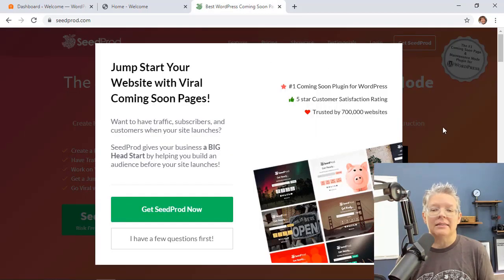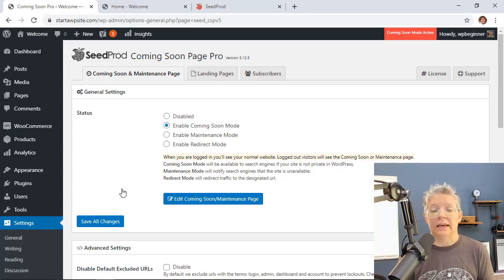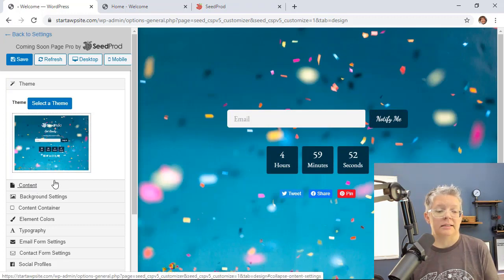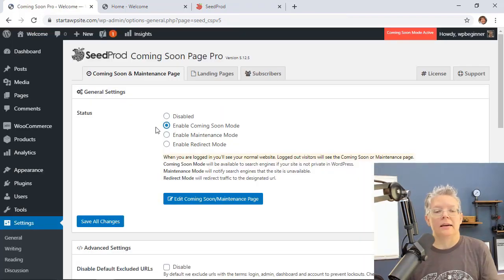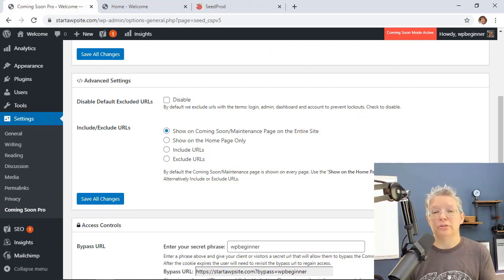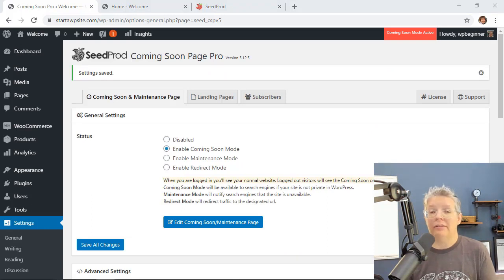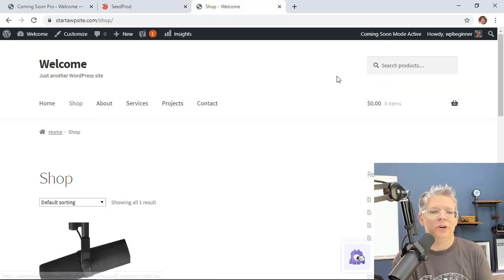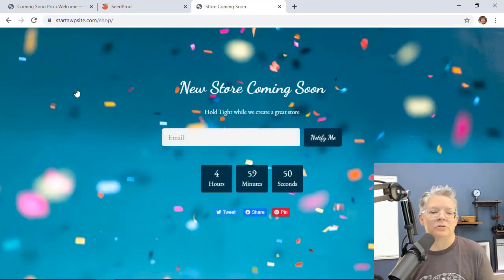How to Enable Maintenance Mode for WooCommerce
We've had users ask us if it's possible to put only their WooCommerce store in maintenance mode without affecting the rest of their site. We've found a way to do this and did our best to simplify the process. In this video, we will show you how to enable maintenance mode for WooCommerce.

This time, we will be using SeedProd which can be purchased using the link above as well as with our discount for a percentage off. Once purchased, you would want to install, activate, and add your license key to work with the plugin.

Now, for customizing the look, you would want to go under Settings, Coming Soon Pro and click the Edit Coming Soon/Maintenace Page button. You will be given multiple template options that you can choose from to customize as well as multiple options on what you can change.

For limiting this to the WooCommerce store, we will return to Settings, Coming Soon Pro section and change it to maintenance mode. We want to select Include URLs and we want to add the URLs that we want to have the coming soon page appear on.